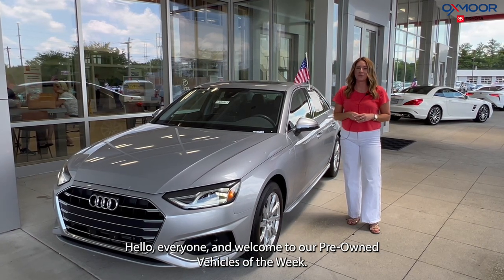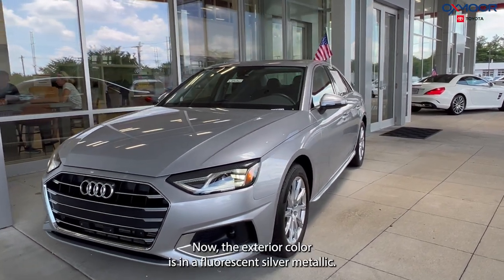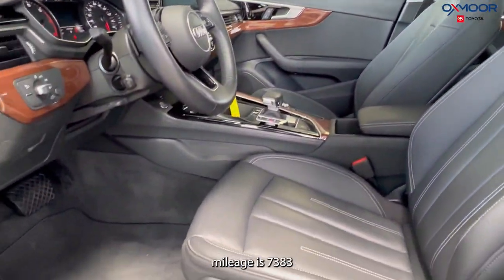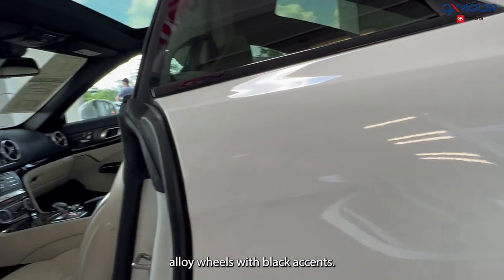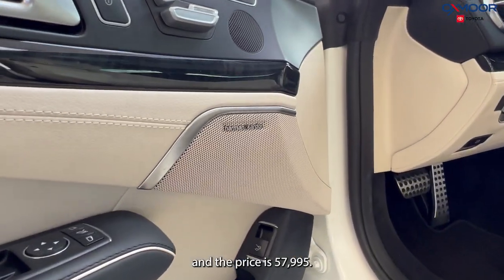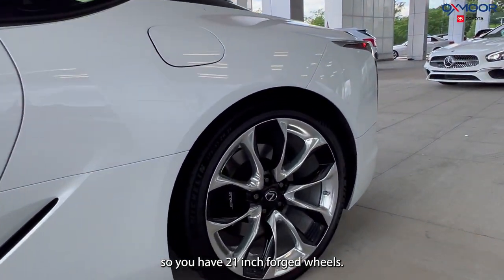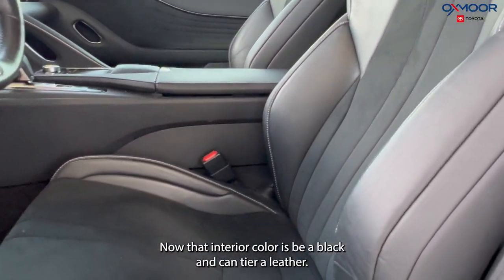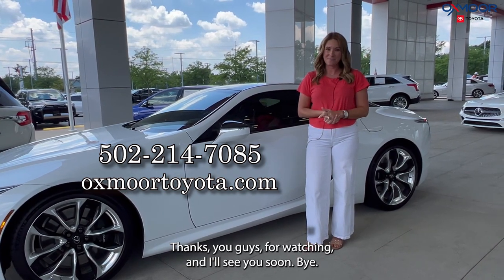Oxmoor Toyota Weekly Used Car Specials, For Sale in Louisville, KY 7/11/23.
This week we are highlighting three Luxury brand vehicles.

Oxmoor Toyota
8003 Shelbyville Road